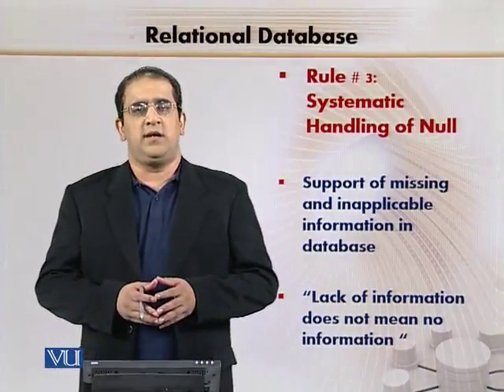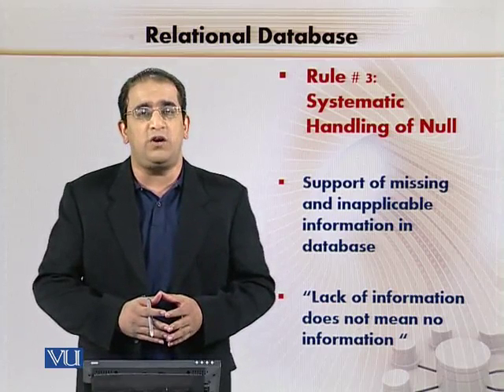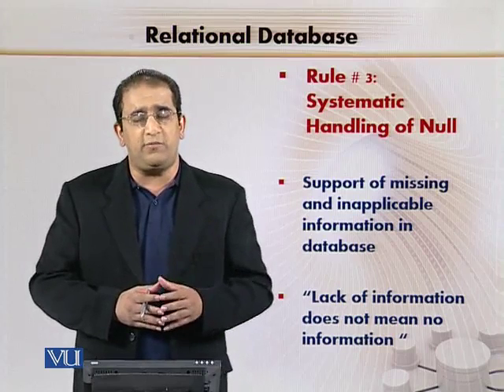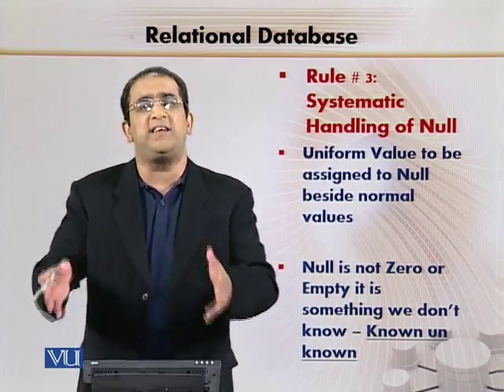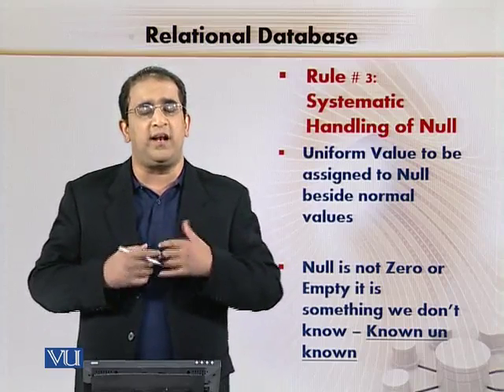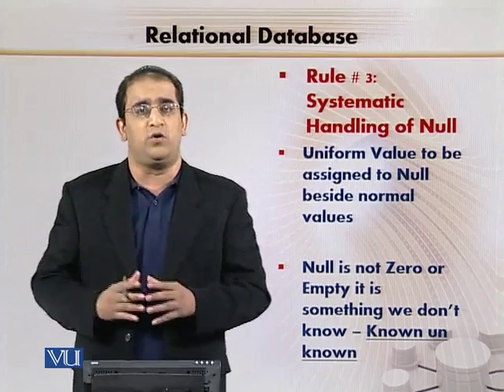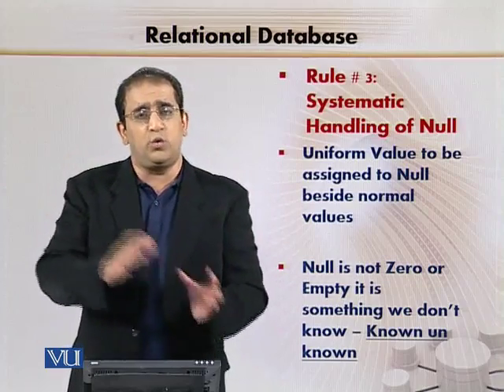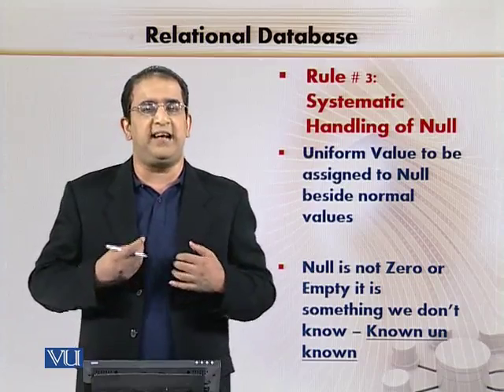CS312_Topic076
CS312 - Database Modeling and Design
Topic: 76